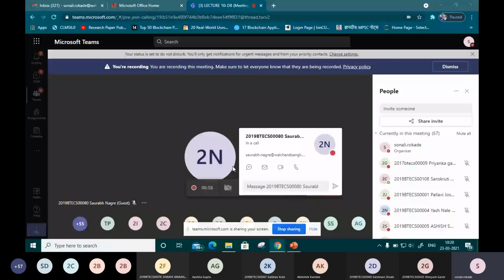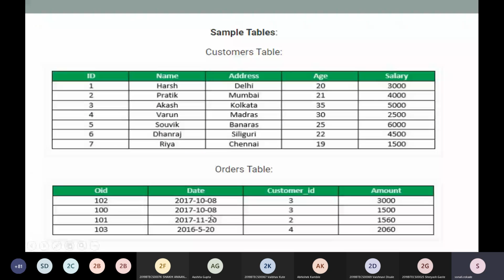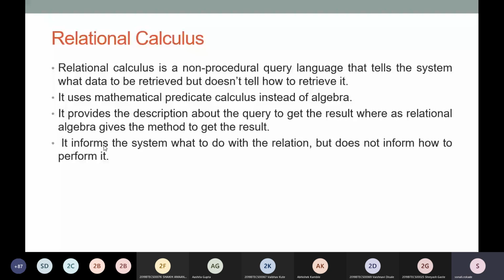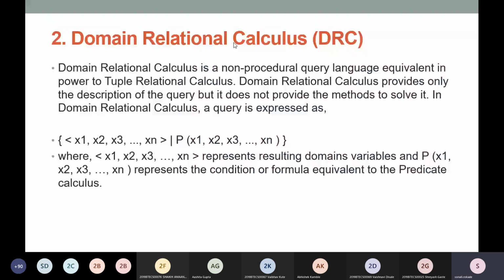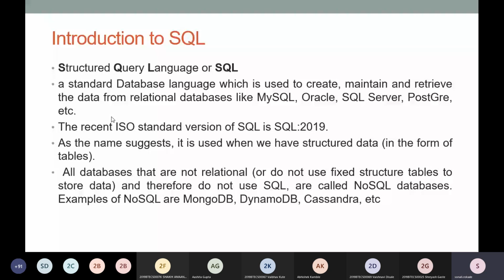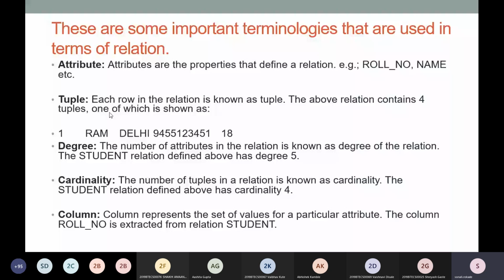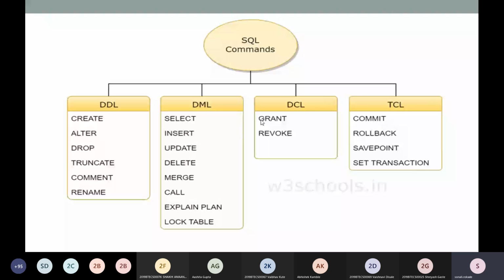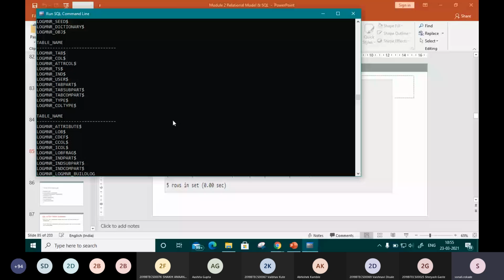LECTURE 22 # RELATIONAL MODEL & SQL PART 4